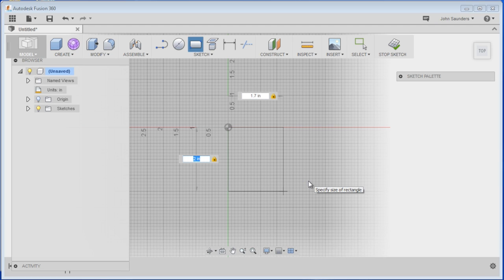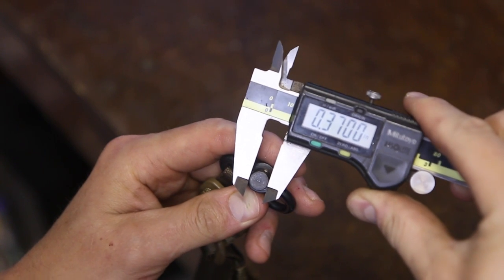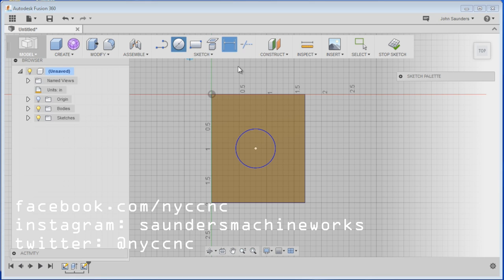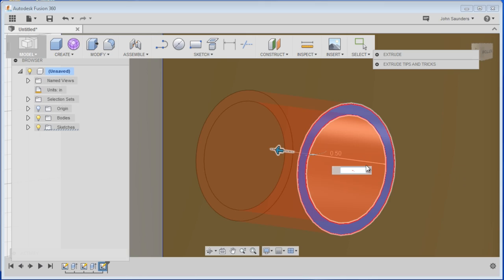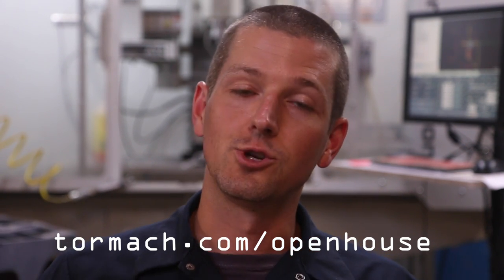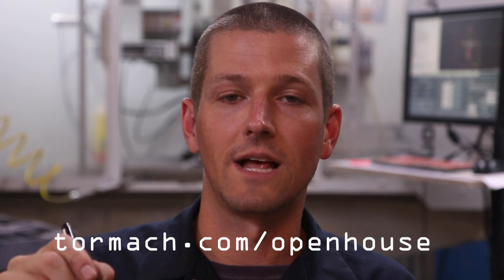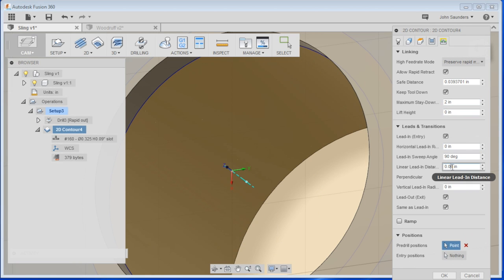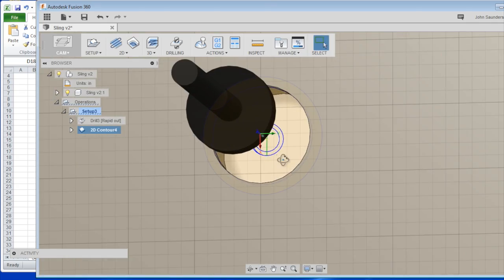DIY CNC Quick Detach Sling Adapter! Widget48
Let's use Fusion 360 and the Tormach PCNC 1100 to CNC Machine a rifle sling quick detach mounting bracket!

This is a great project as it's a step above "beginner".  Machining undercuts with a woodruff cutter is a type of "blind" machining where it's easier to crash tools.

In this video, we take a look at the CAD and CAM, speeds & feeds for the woodruff and triple-check the important lead-in and lead-out of the woodruff!